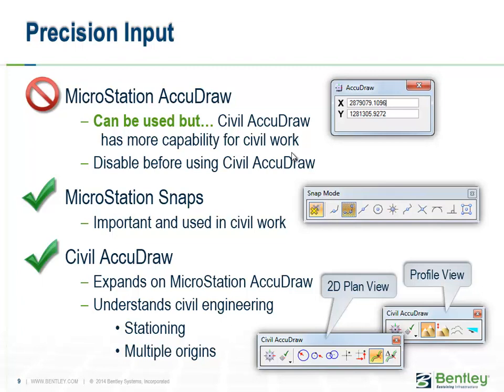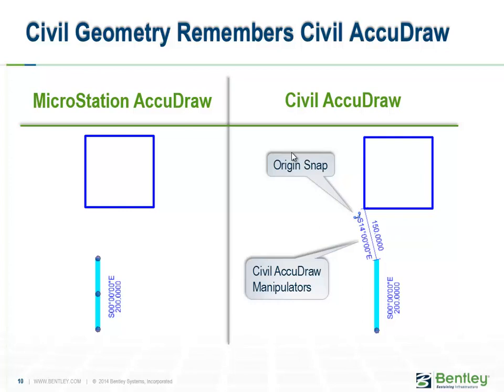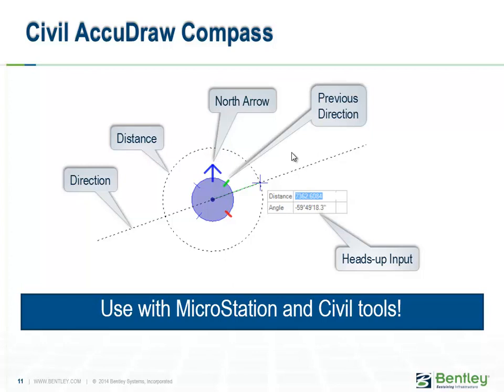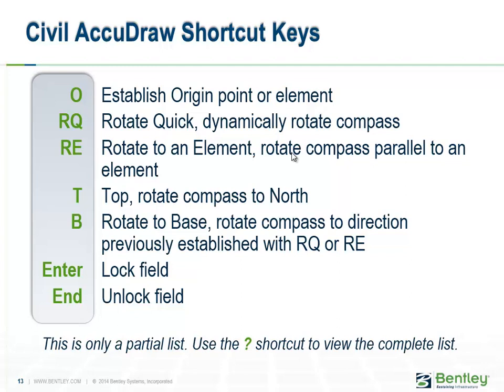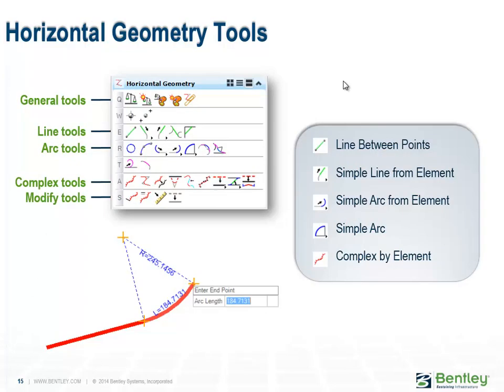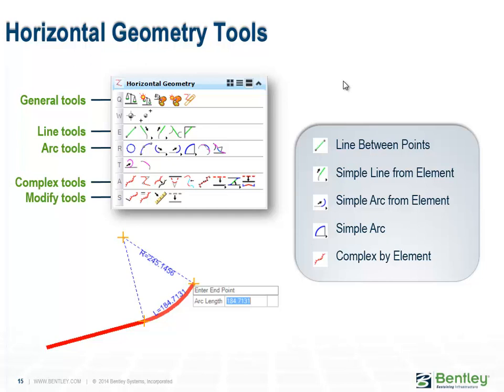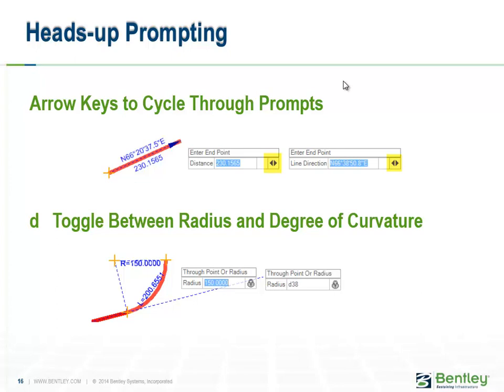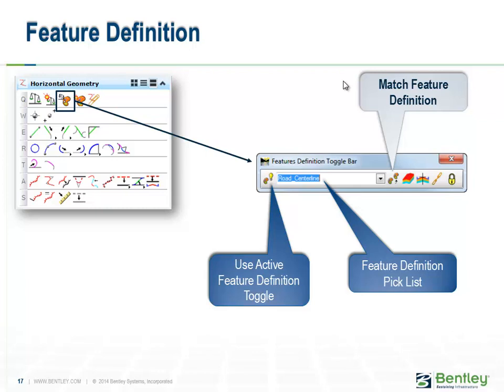2Creating Horizontal Geometry